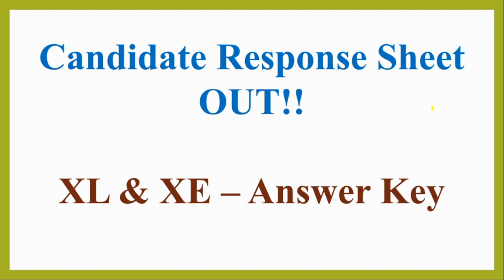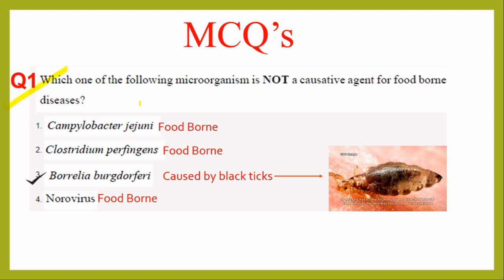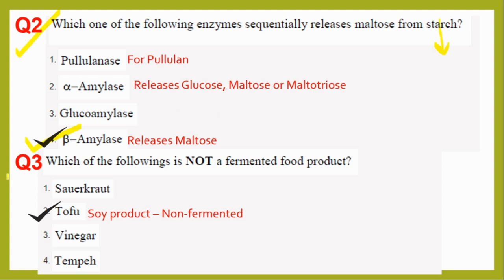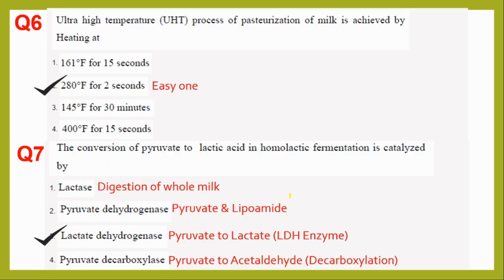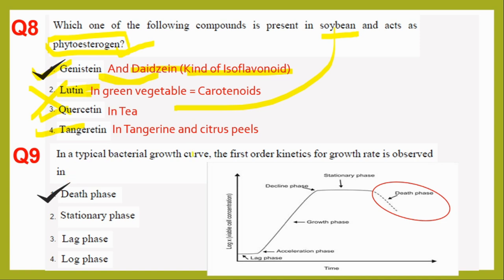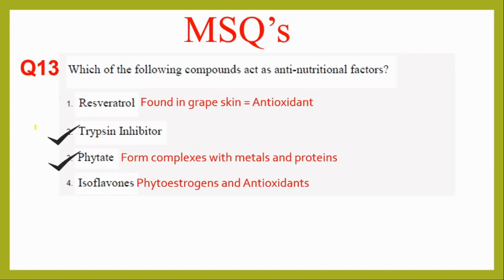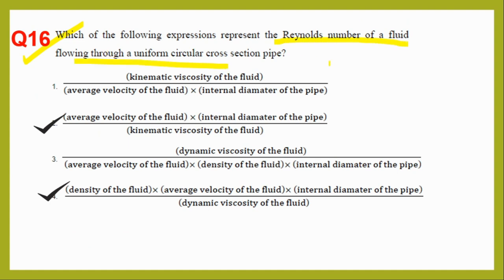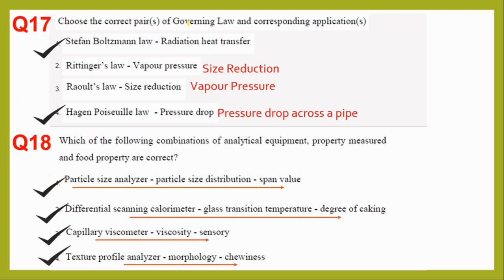GATE 2021-Food Technology XE & XL |Full Answer Key & Solution| Solved Paper XE & XL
GATE2021 was organized on 13th Feb and released the candidate response sheet. We have come up with the full answer key of GATE2021 Food Technology so that you all can calculate your predicted marks to be in a secure position. The Food Technology paper was in Engineering Sciences and Life Sciences subjects and both have the same set of questions (Except a few which were extra in XL).